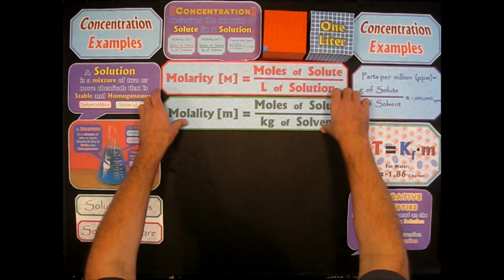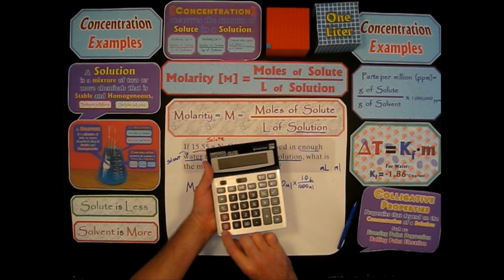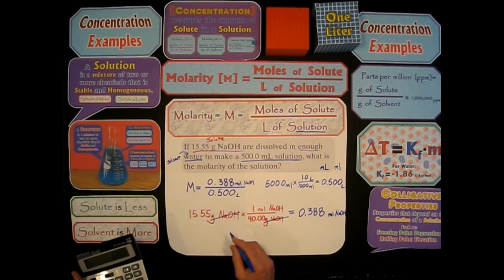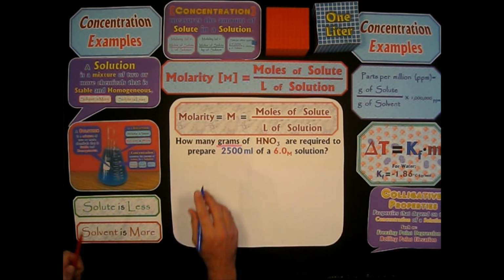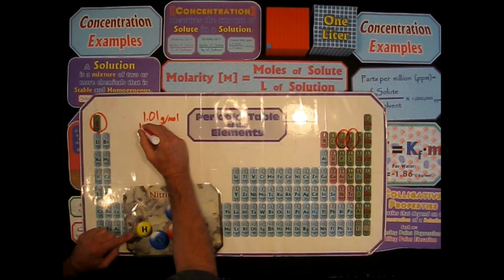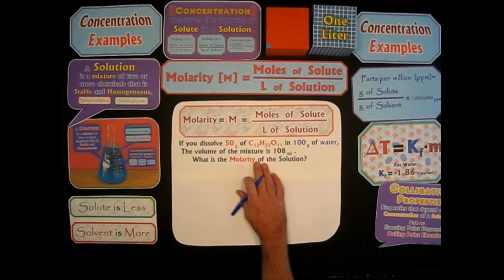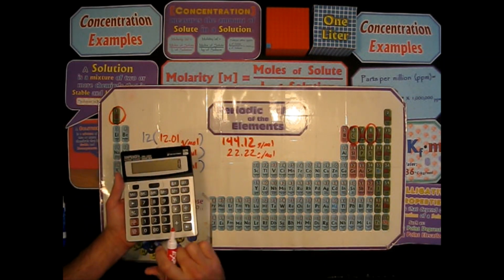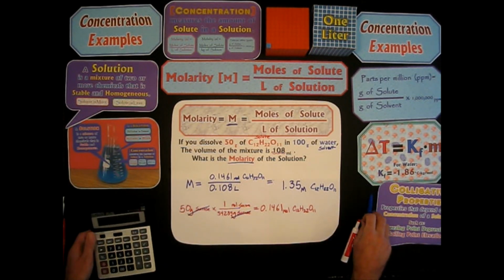Molarity Examples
Just the Molarity  [ M ] Examples from the Concentration Examples.
Molarity is Moles per Liter.